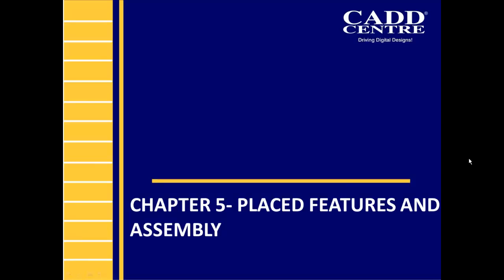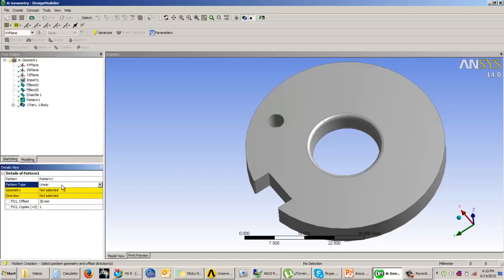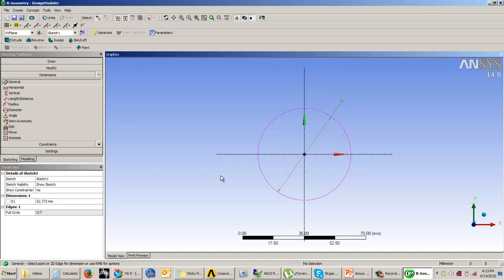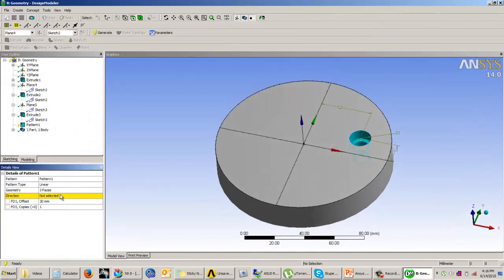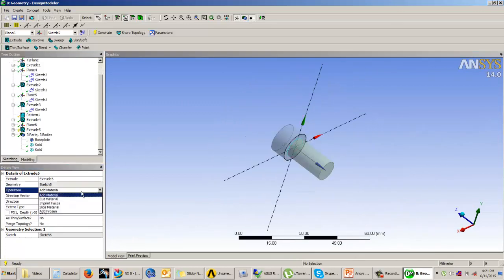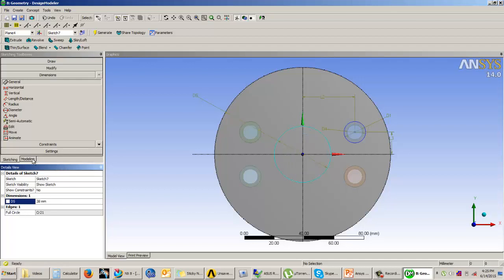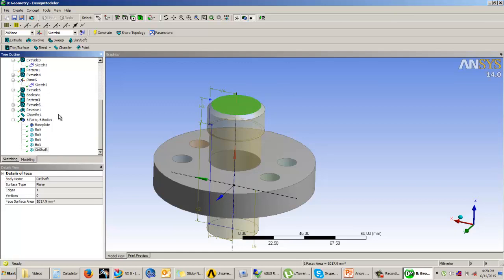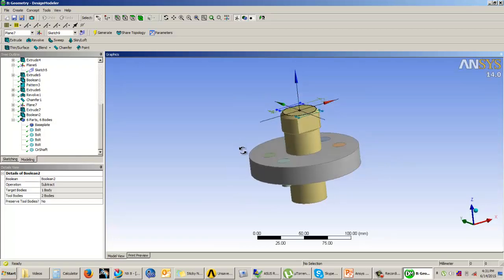09 Placed Feature And Creating Assembly. Blend, Chamfer, Revolve, Pattern, Import Model, Boolean etc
09 Placed Feature And Creating Assembly. Blend, Chamfer, Revolve, Pattern, Import Model, Boolean etc

Degree of freedom, Element Shape, 1D element, 2D elements, 3D elements, Types of material, Introduction to Ansys Workbench, Ansys workbench features, Sketch in Ansys workbench, Units in ansys workbench, Sketching and part modeling in design feature, Creating solid models, Placed features and Assembly, Modeling technique, Impact other cad Systems, Creation of surface models and line models, 6 Extrude feature in Ansys. Cut, trim, Replicate feature in 3D modelling, Create 3D From 2D in Ansys,Revolve And Sweep Features in Ansys Workbench | Solid Modeling Fundamentals in Ansys Workbench,Skin or Loft Feature in Ansys Workbench || Solid Modeling Fundamentals in Ansys Workbench,  Placed Feature And Creating Assembly. Blend, Chamfer, Revolve, Pattern, Import Model, Boolean etc